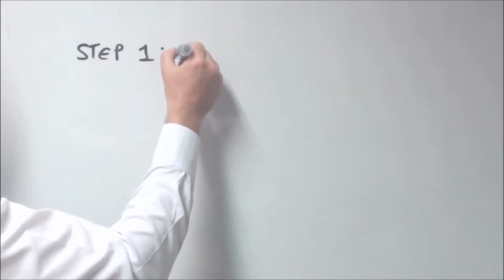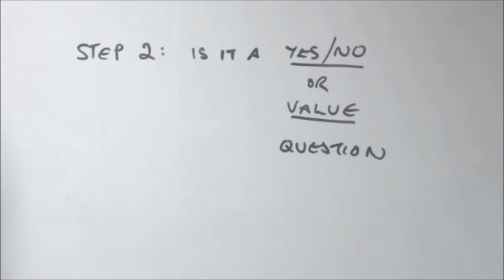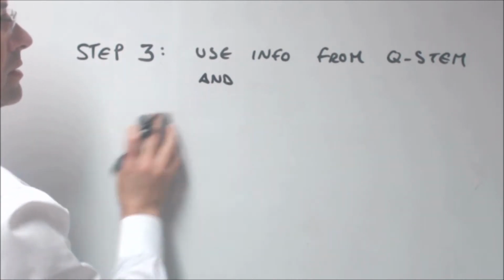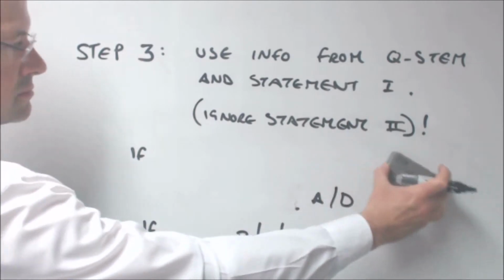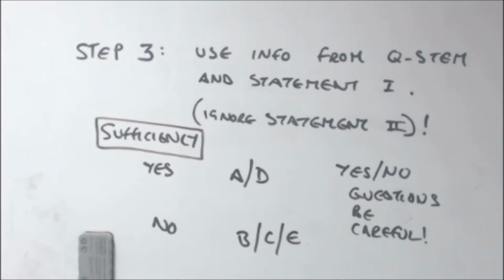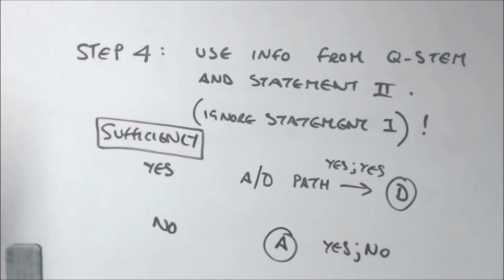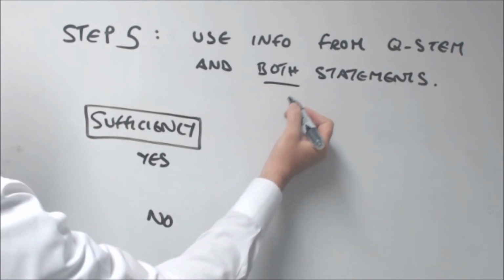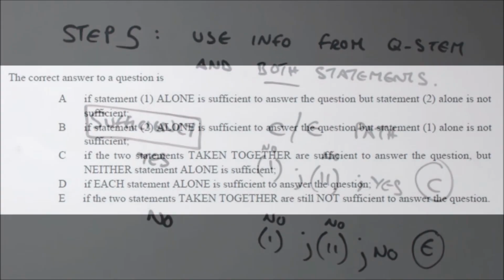A Step-by-Step Approach to GMAT Data Sufficiency. Part 1: The Two Paths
GMAT is a time-pressure test, so we all need to save every possible second and ounce of mental energy. With Data Sufficiency, the advantage is that the 5 answer choices are always the same, so by learning this step-by-step system, you will never need to read those answer choices, hence making your GMAT test a great deal less demanding. It's all about making good decisions!